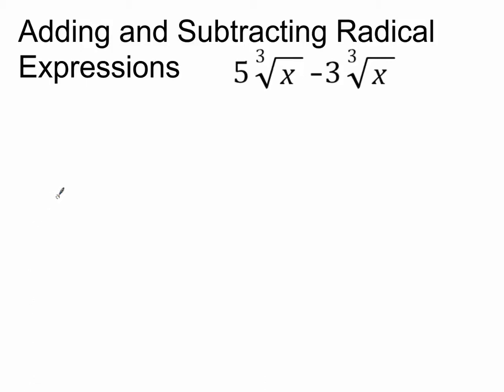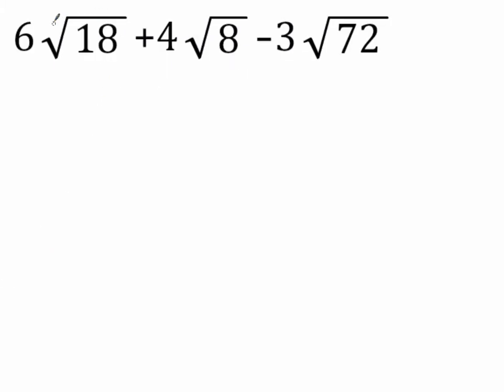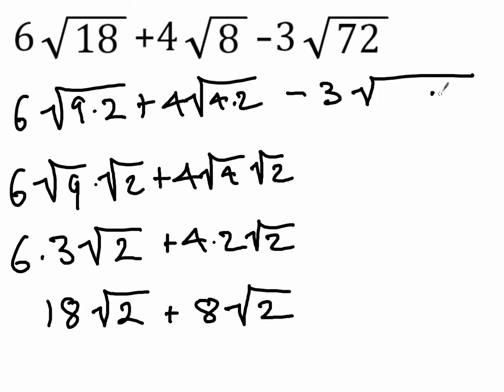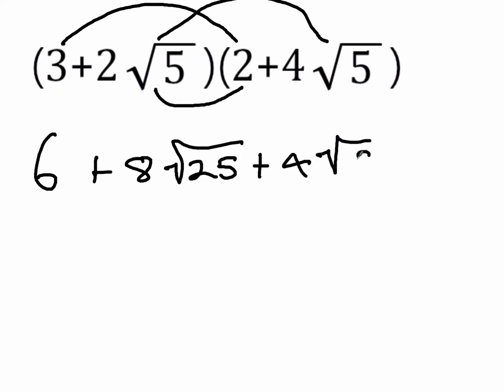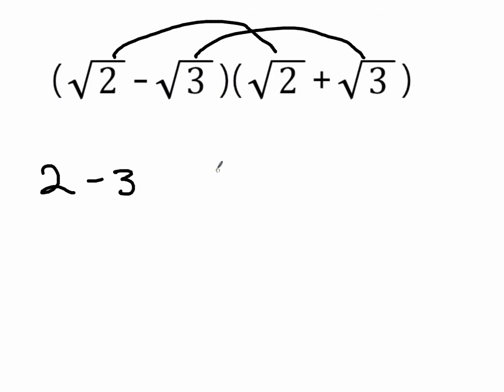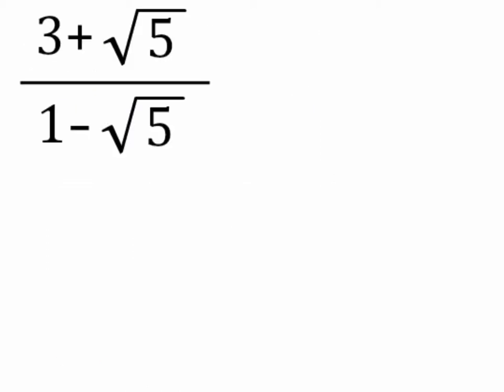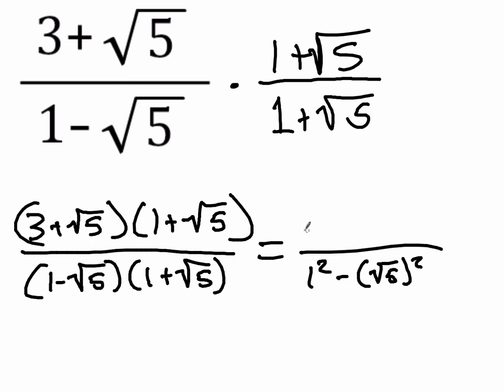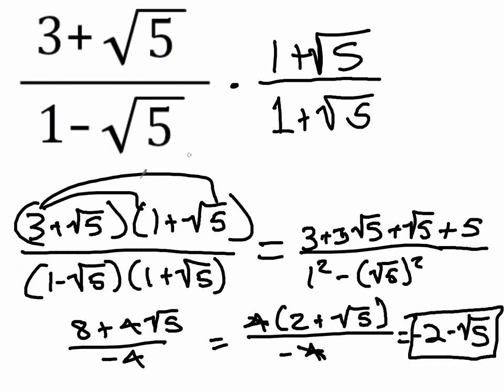Binomial Radical Expressions (7.3)